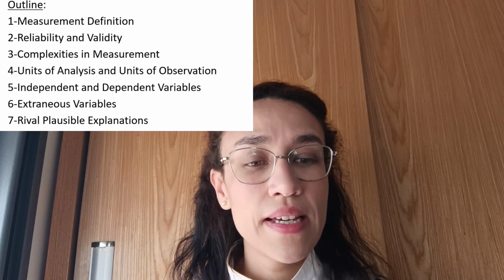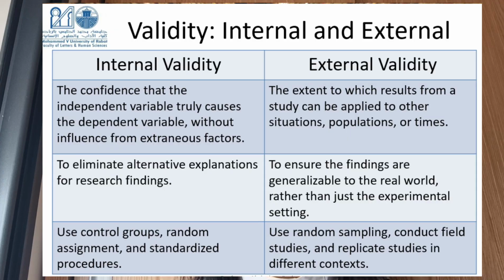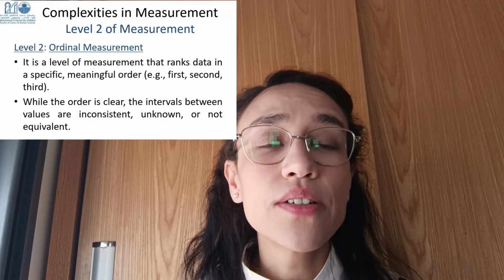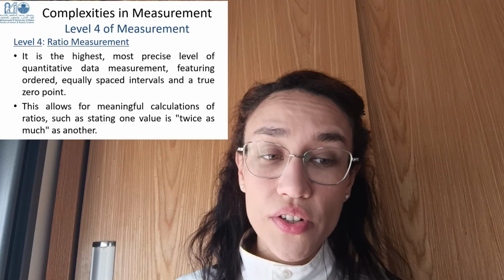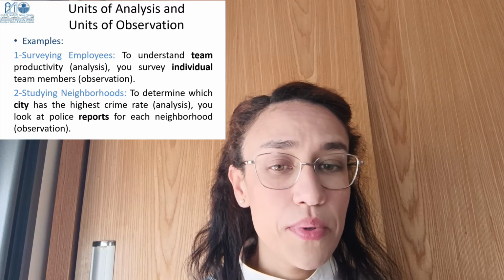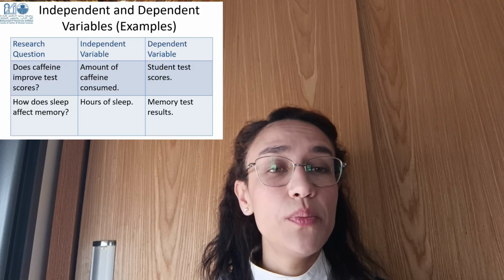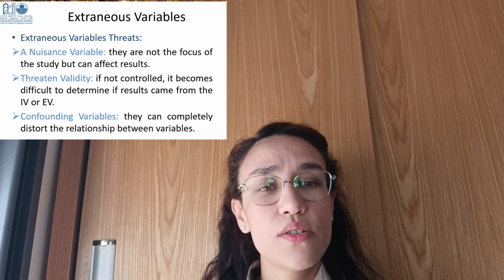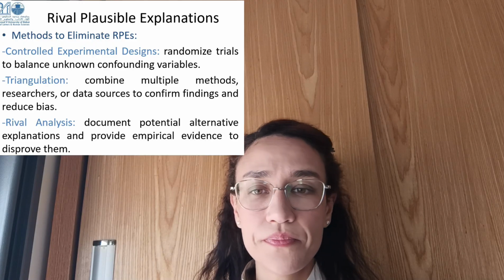Measurement and Units of Analysis- S4- RM